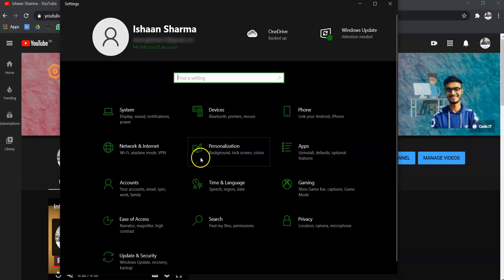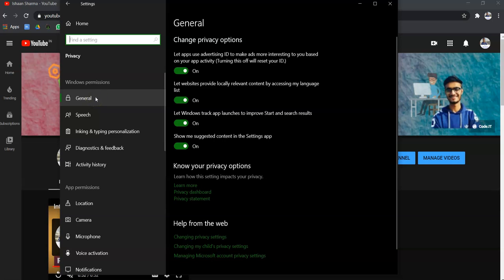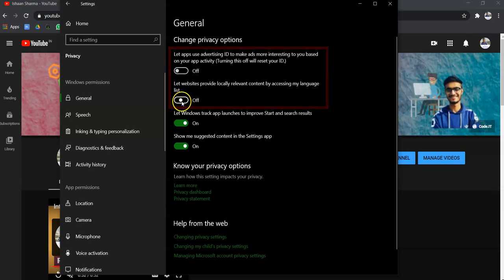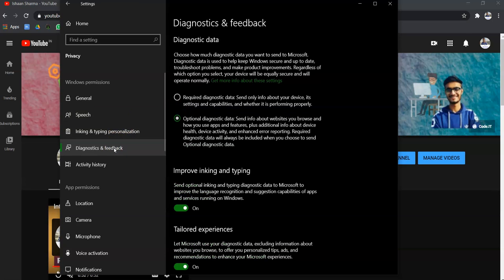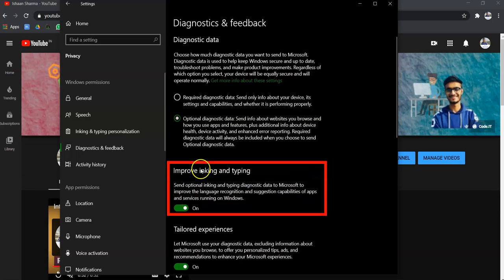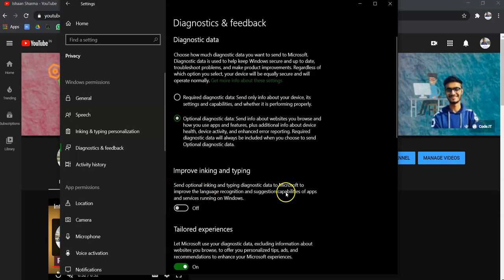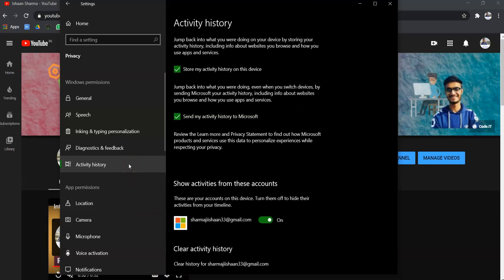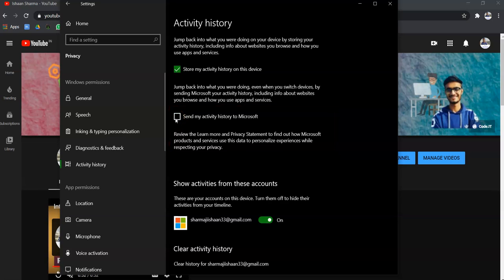Privacy Settings || Change on your pc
Hola Techies!
Here is a tip for the day, these are some of the privacy settings you should change on your laptop or pc.